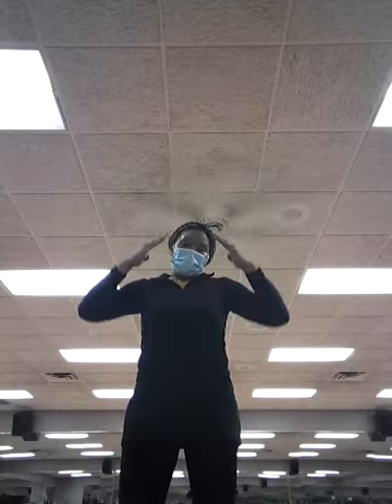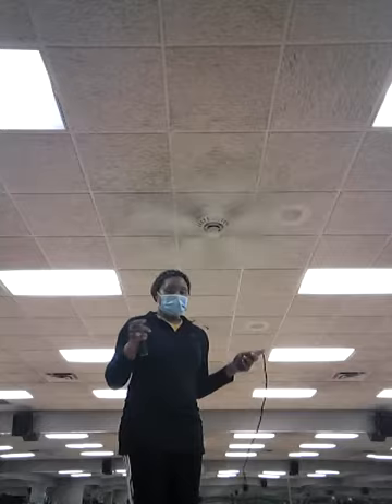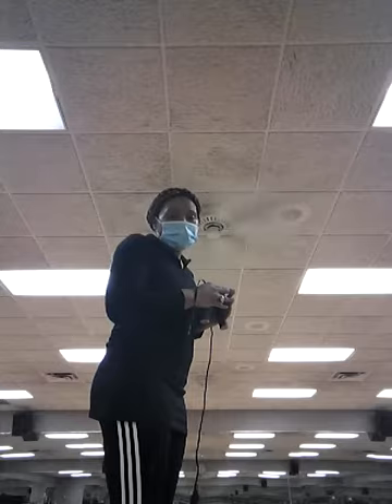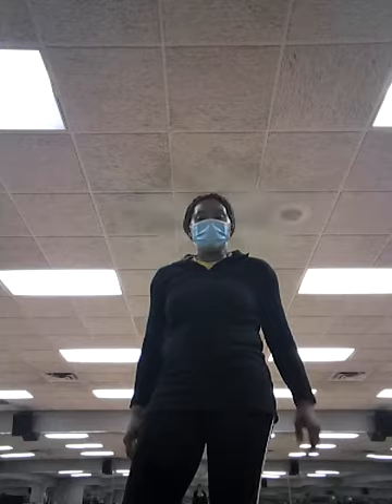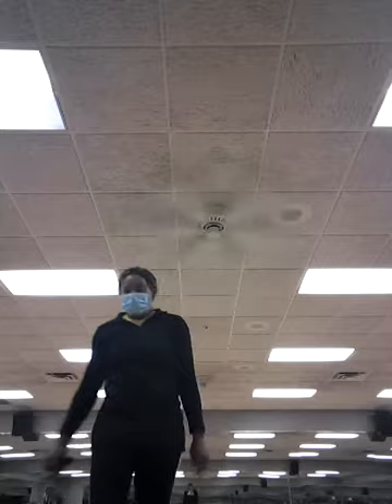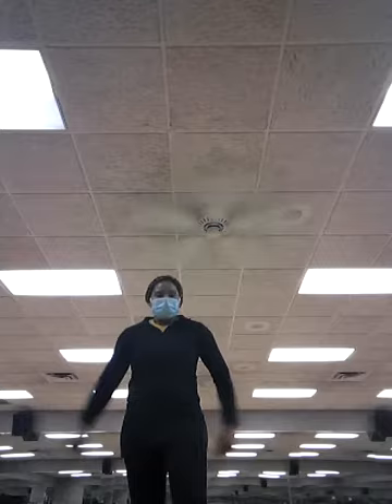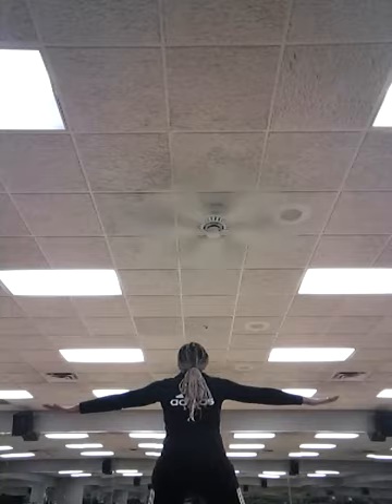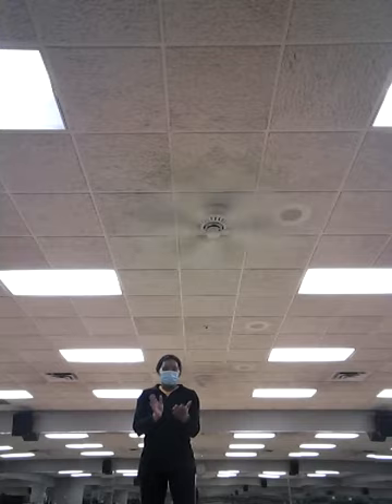Alfreda Love Fitness I do not own this song